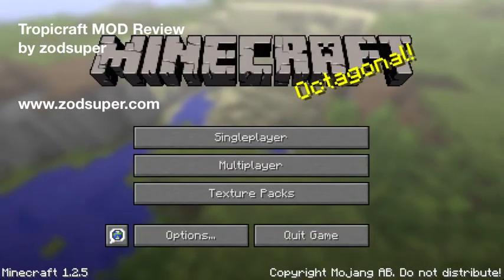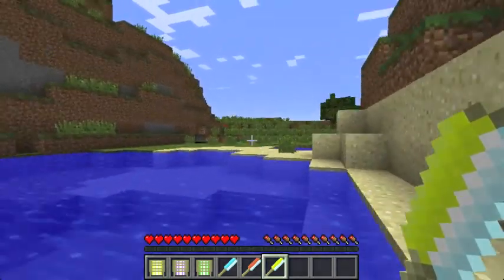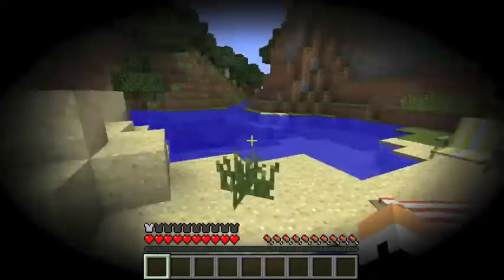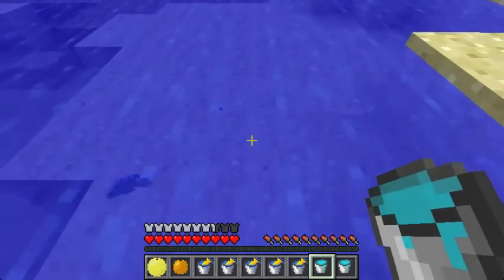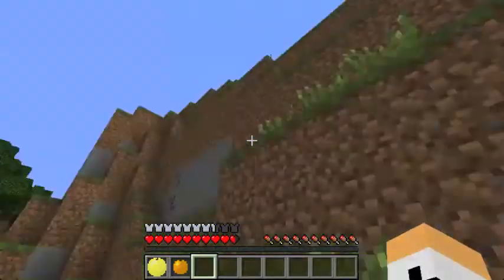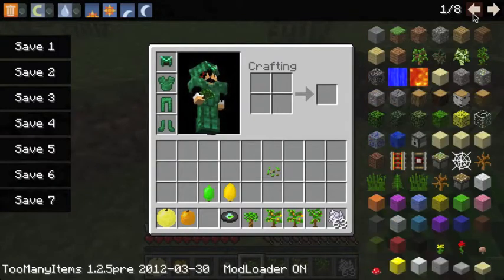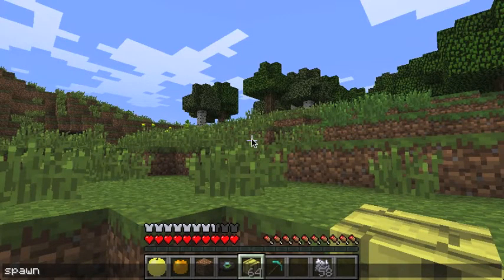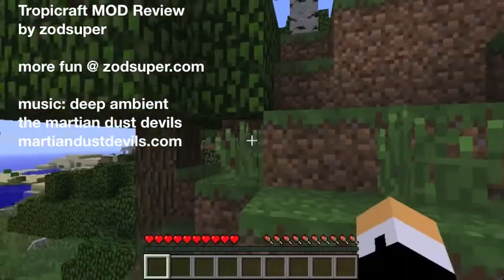Tropicraft Review / Minecraft MOD Review by ZodSuper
My review and game play of the Tropicraft MOD for Minecraft. Get more info on ZodSuper and ZodCraft's Minecraft server